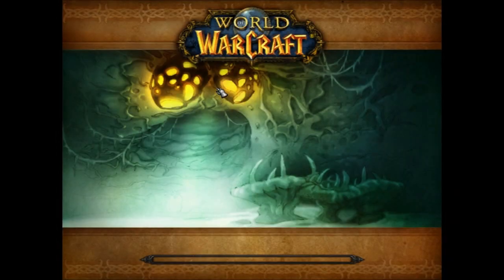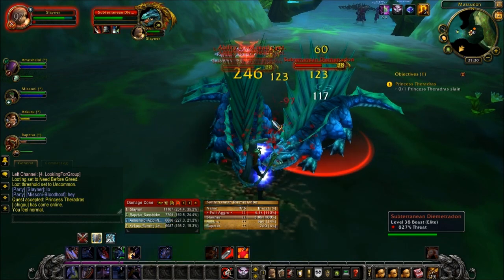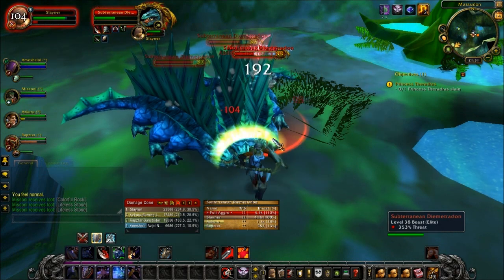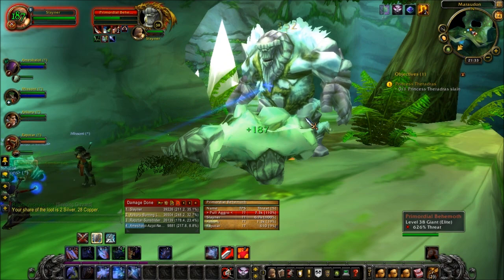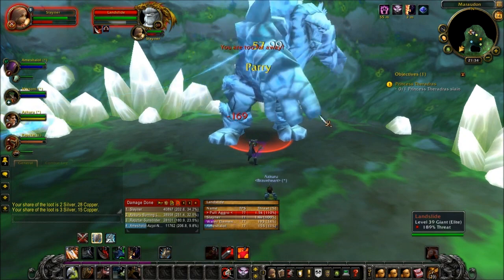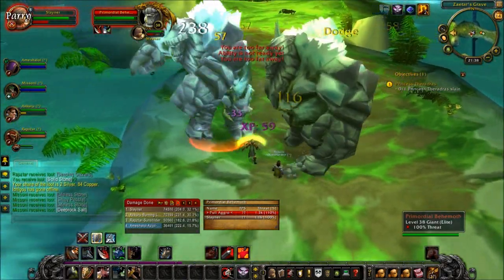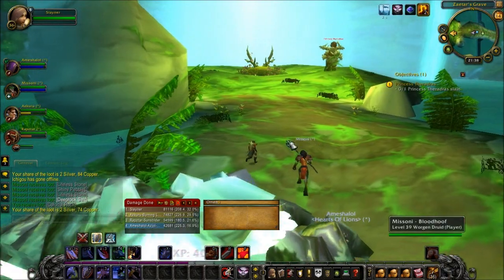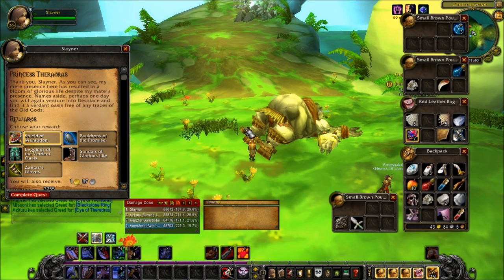PuG !T: Warrior Tanking - Maraudon: Earthsong Falls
A princess I wouldn't save. i'm sure she has a nice personality though; when she's not trying to kill me.